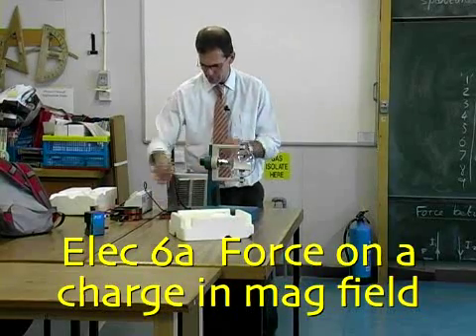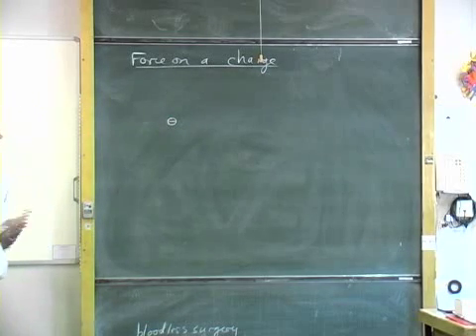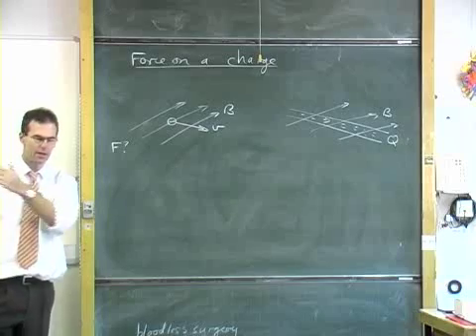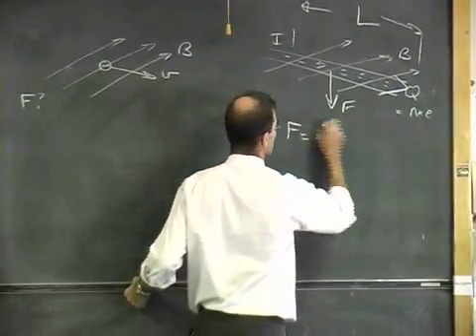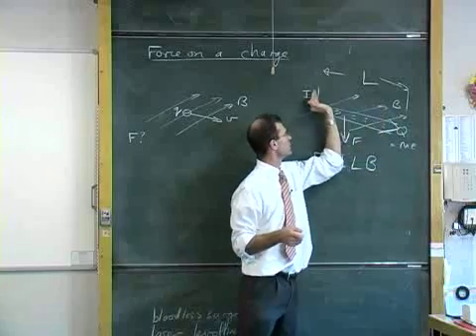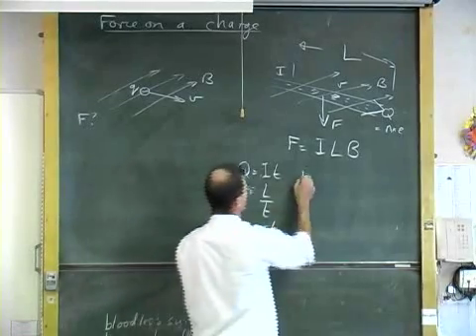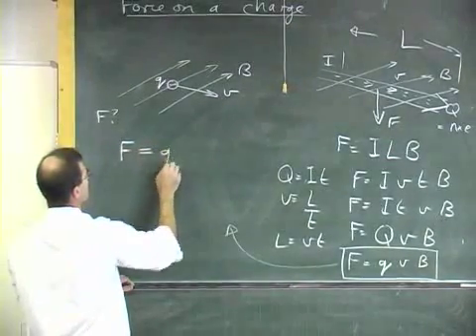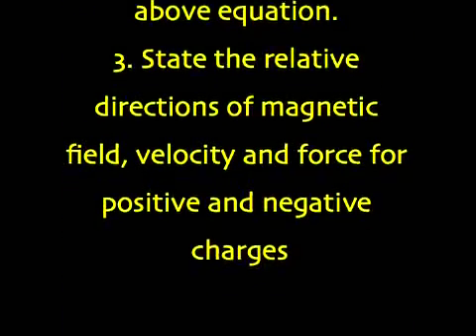HVLC Phy V201Elec6aForceOnChargeInMagField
Advanced Higher Physics (NQ) podcast from HVLC